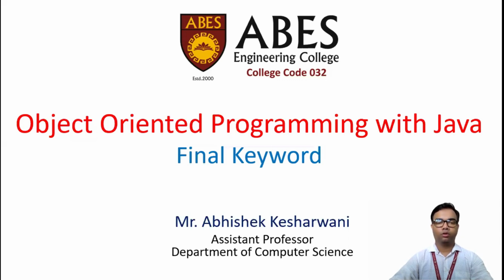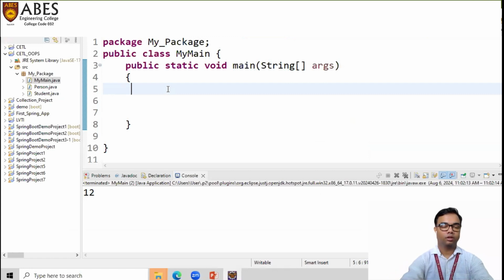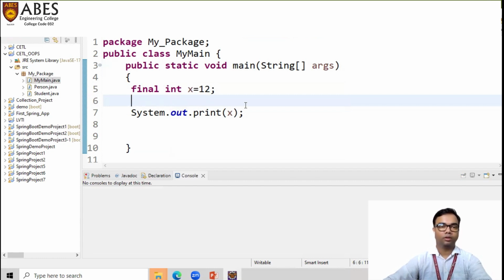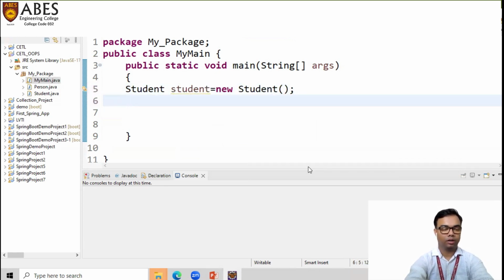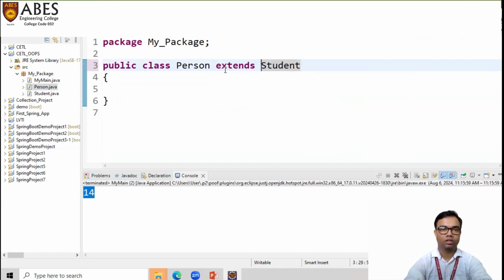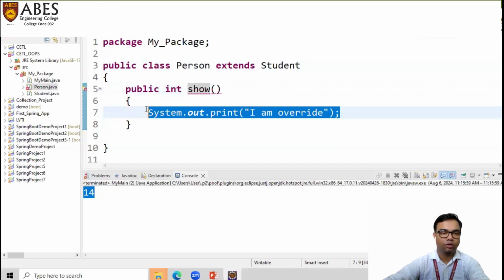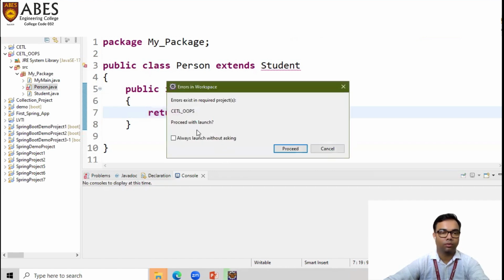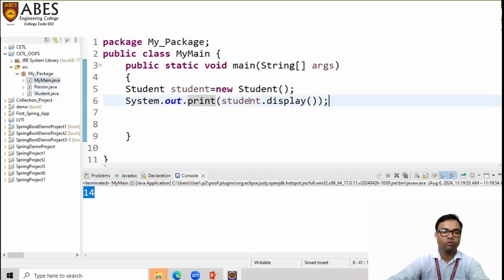Lecture 9 (Unit 1) || Final keyword || OOPs with Java